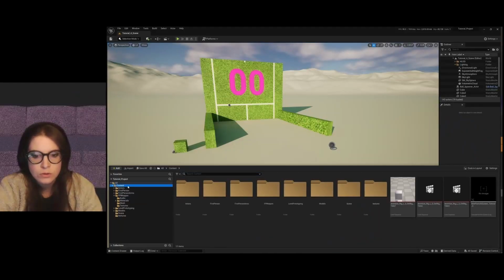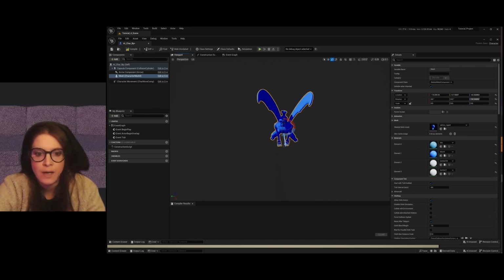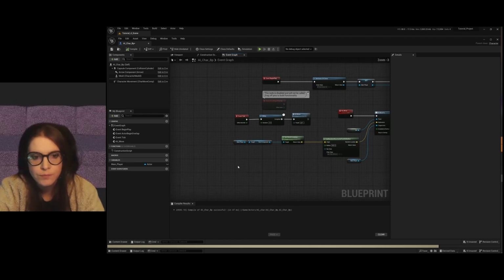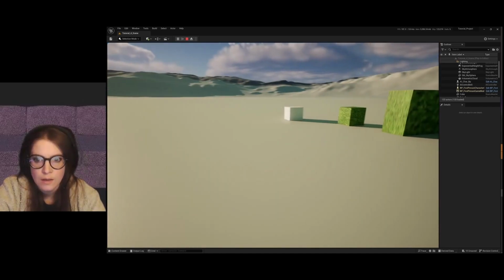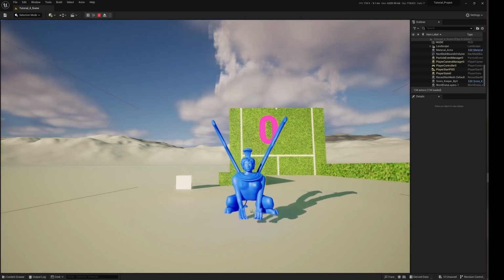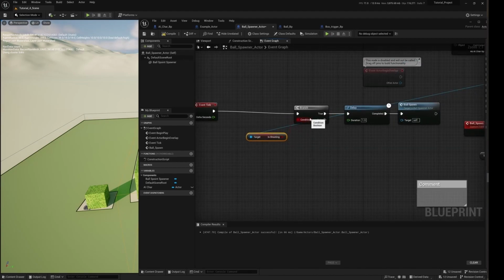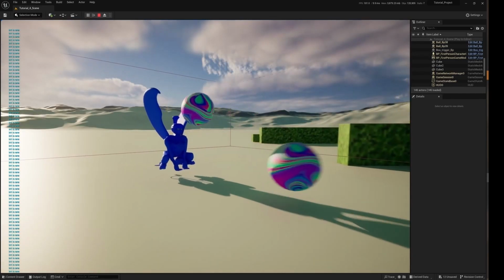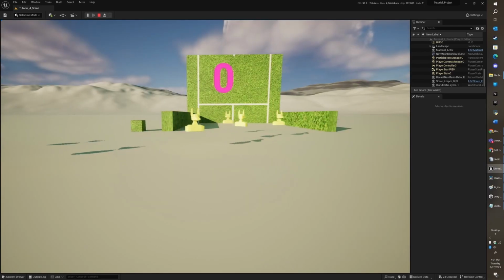Unreal Engine Beginner Tutorial Lesson 9 - Simple AI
The link above explains how to spawn your AI randomly in the scene.

🤖 Embark on a journey into the fascinating world of AI game development in Unreal Engine! In this tutorial, we'll demystify the process of creating simple AI systems, allowing you to add life and intelligence to your game characters and NPCs.

🕒 Timestamps:

0:00 - Introduction to Simple AI in Unreal Engine

👍 If you're ready to level up your game development skills and create AI that adds depth to your games, don't forget to like, subscribe, and hit the notification bell to stay updated on each new chapter of this series. Have questions or suggestions? Let's bring your game characters to life with Unreal Engine AI!

We will go over behavior trees and blackboards in future tutorials.